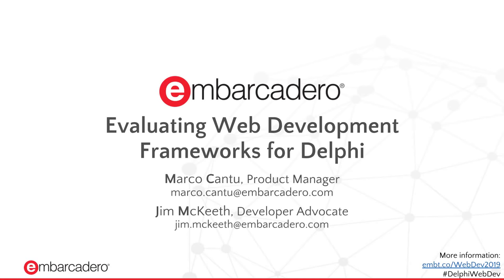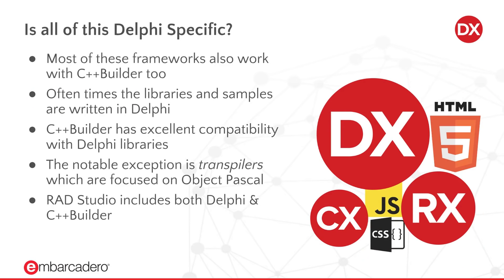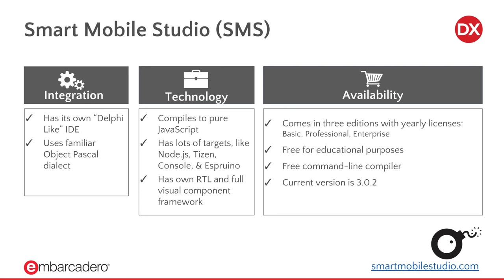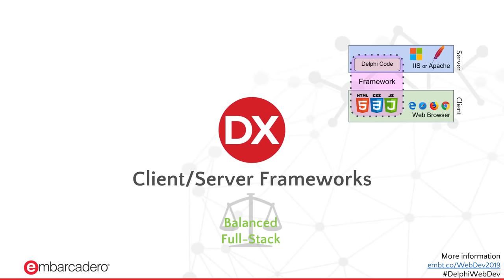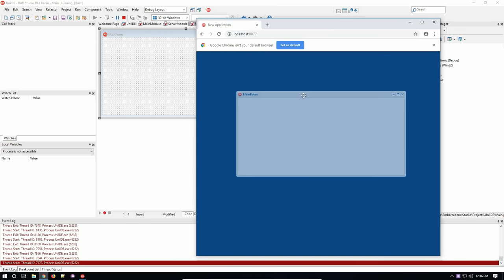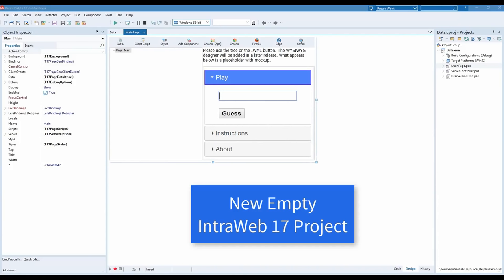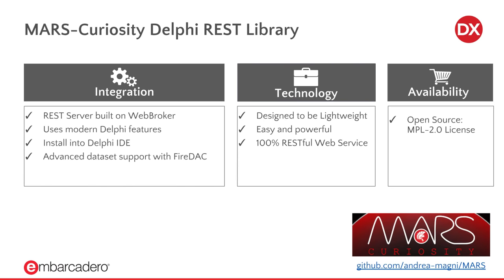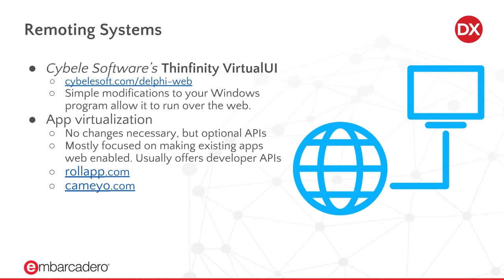Evaluating Web Development Frameworks for Delphi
Discover and compare the strengths of the different web development frameworks available to Delphi developers including UniGUI, TMS Software WebCore, Sencha ExtJS and more.

Presenters: Jim McKeeth and Marco Cantu

Webinar originally hosted on April 10, 2019.